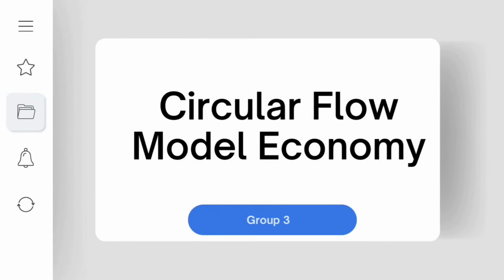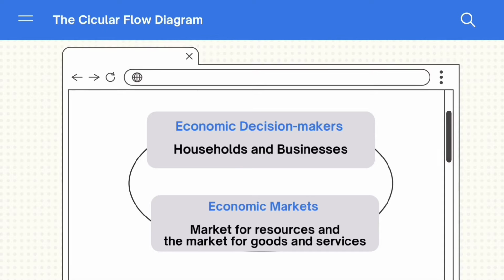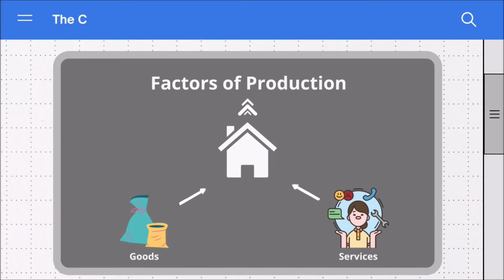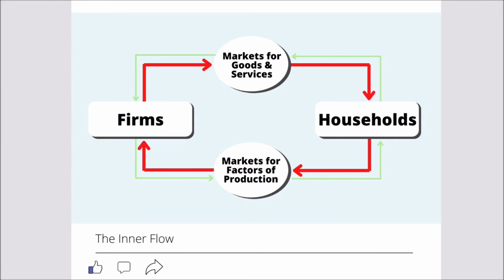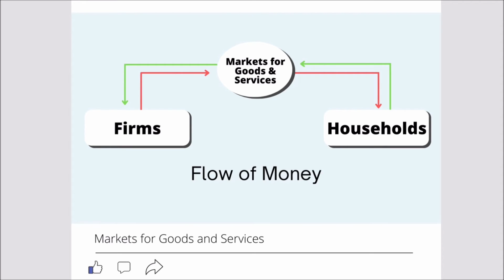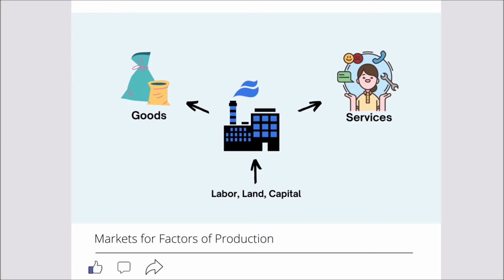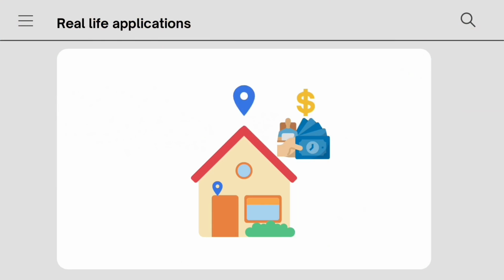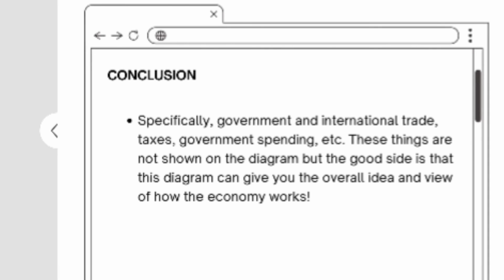Economics: Circular Flow Model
The circular flow model of the economy outlines these ideas and highlights the "flow" of goods, services, and money throughout the economy in an endless loop. It also shows the interaction between two groups of economic decision-makers -- households and businesses -- and the two types of economic markets -- the market for resources and the market for goods and services. While the real economy is much more complex, the simplified circular flow model is useful for understanding some key economic relationships.

References

Mankiw, N.G. (2012). Principles of Economics (6th ed.). South-Western, Cengage Learning.

Policonomics. (2014, February 4). Circular-flow diagram.

Singh, G. (2020, April 8). Circular flow diagram definition with examples. ilearnthis.